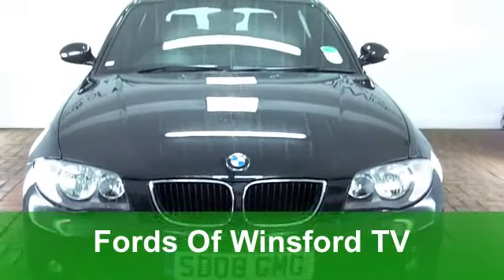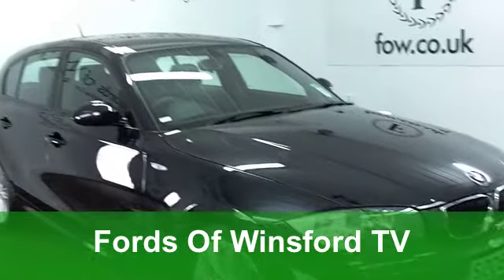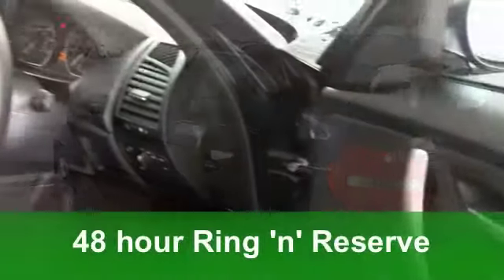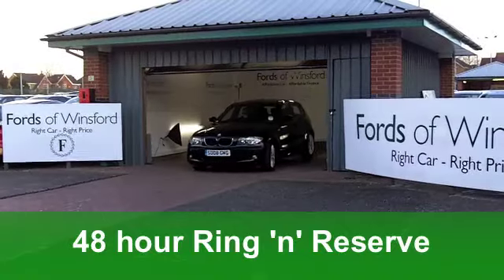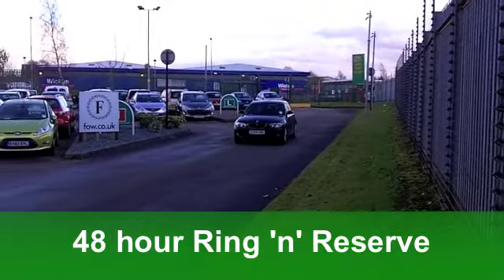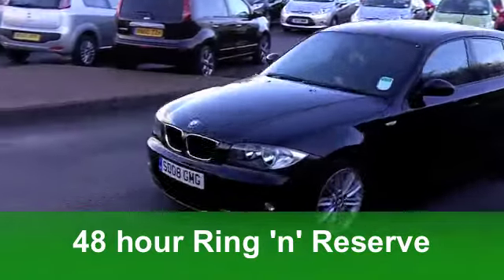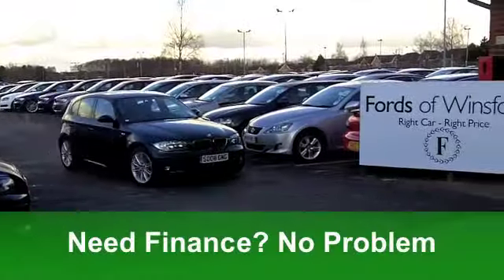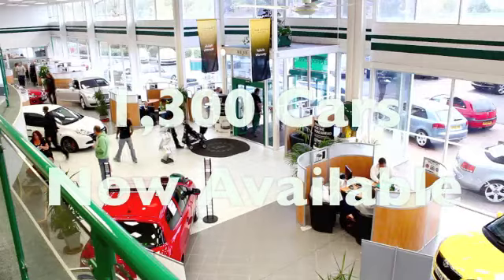USED BMW 1 SERIES HATCHBACK (2008) 118I M SPORT 5DR STEP AUTO - SD08GMG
BMW 1 SERIES HATCHBACK (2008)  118I M SPORT 5DR STEP AUTO

DETAILS:
First registered: 04/04/2008
Current mileage: 18,010
Registration: SD08GMG
Colour: BLACK

FEATURES:
all round electric windows, remote central locking, half leather interior, all round airbags, climate control, pas, abs, alloy wheels, metallic paint, cd, traction control, parking control, parcel shelf present, hand book present